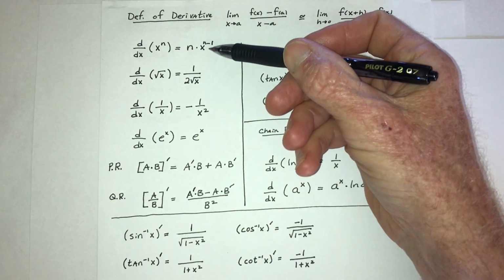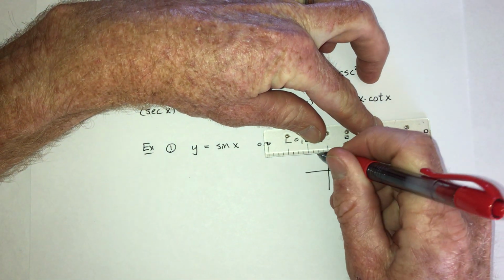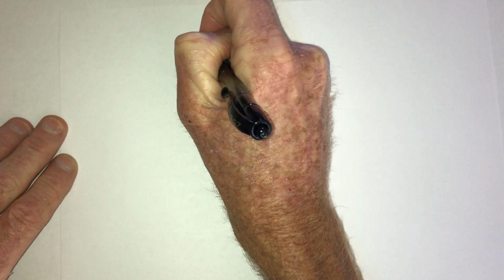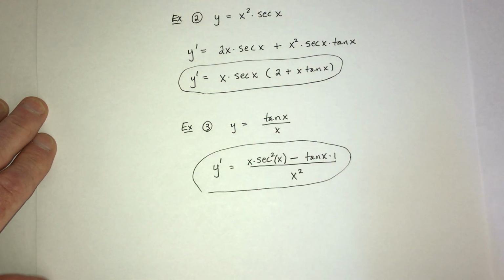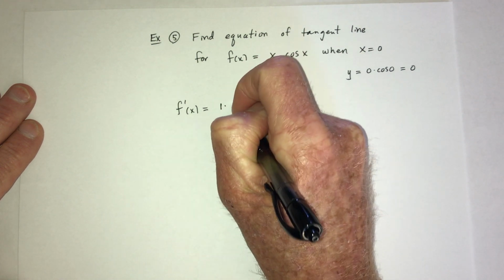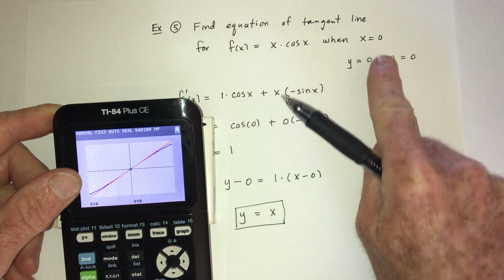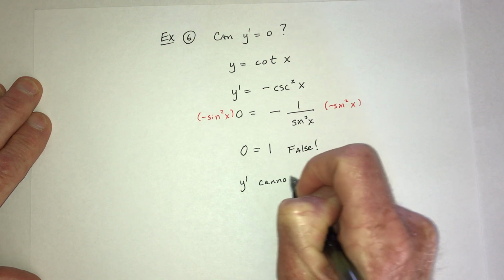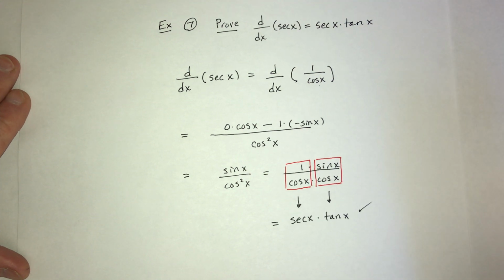Math 3A Section 3.3